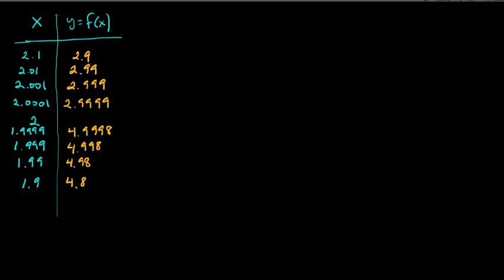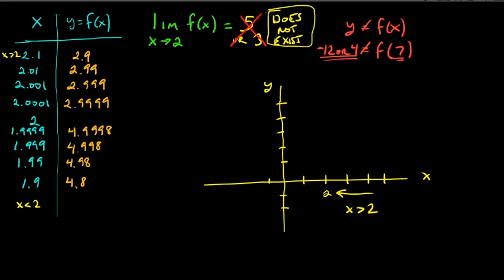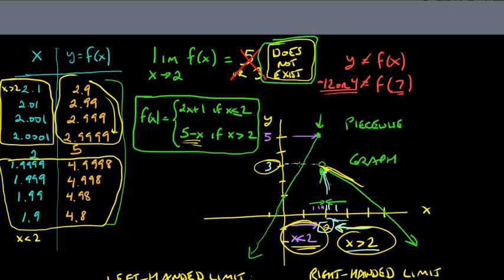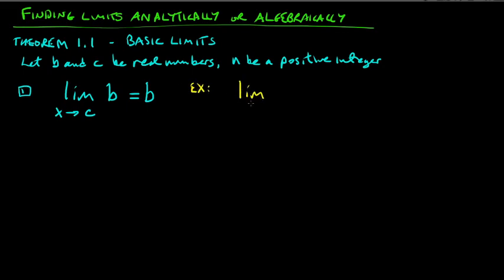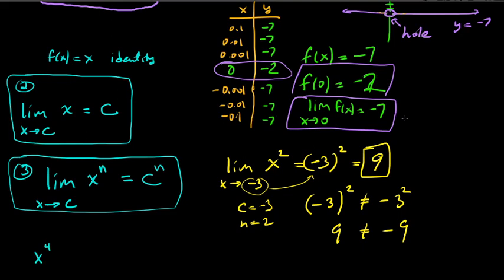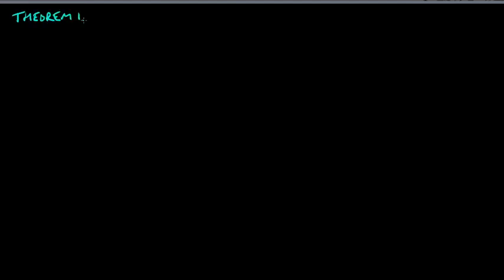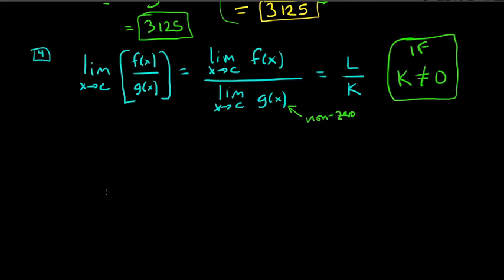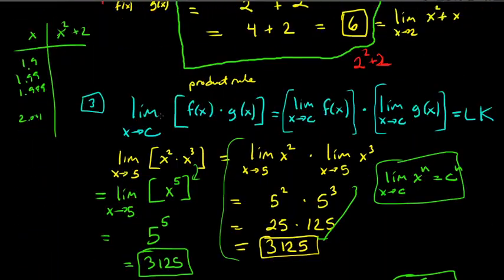MAT 254 section 2.2, 2.3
Rules for Limits.  Evaluating Limits Algebraically.
Ignore theorem numbers.  Most of these properties are under Theorem 2.3 and Theorem 2.4.
0:01 Another example of finding the limit numerically
13:40 Finding limits algebraically using the rules of limits
22:40 More rules of limits and some examples
36:50 Limits of polynomial functions and rational functions and examples
46:10 Limits of radical functions (n-th roots) and examples
54:46 Limits of composition of functions and examples
1:00:36 Limits of trigonometric functions and examples